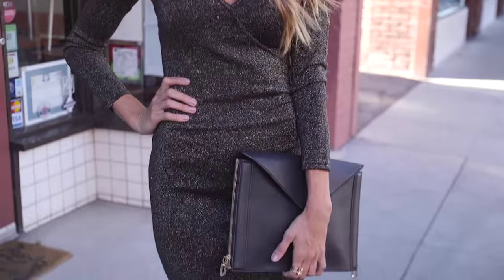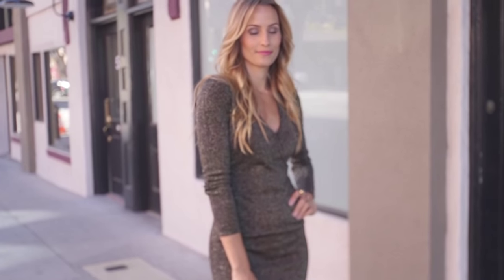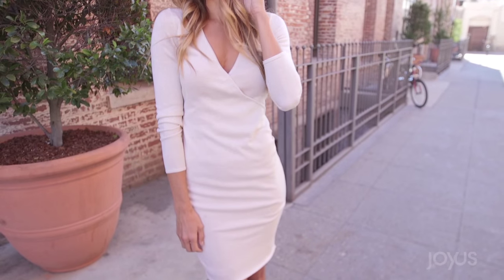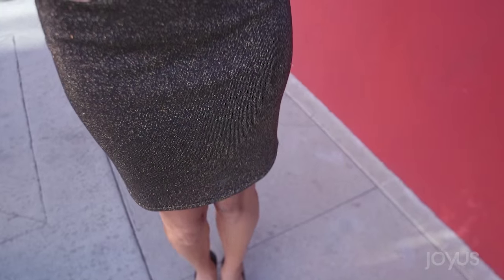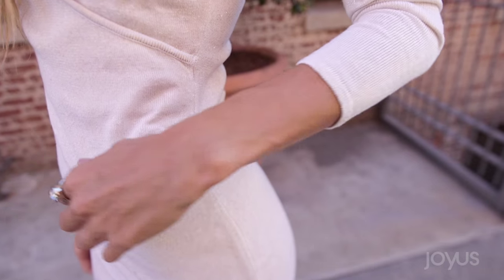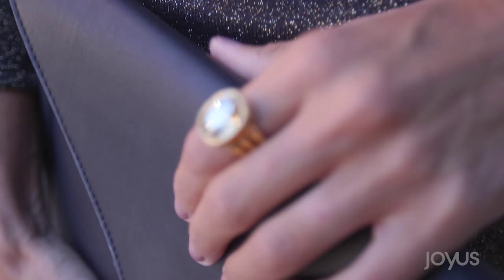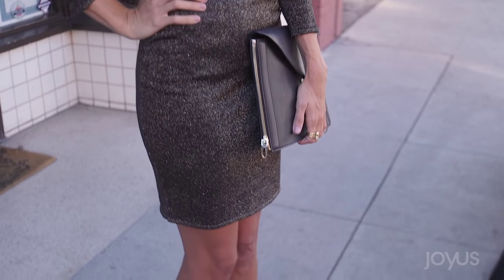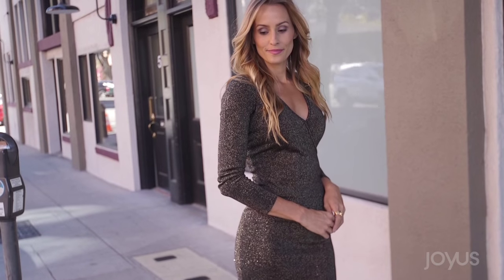Instant Curves Cocktail Dress!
Style Expert Alison Deyette off the the instant curve creating holiday cocktail dress. Add some sparkle in your holiday wardrobe with this lurex sweater dress. It's perfect for holiday parties whether for your office, New Year's Eve or Christmas get together.

THANKS!!